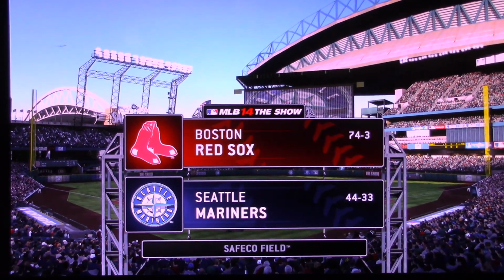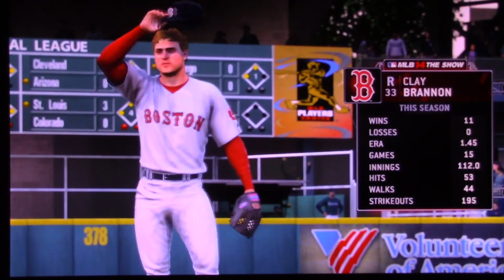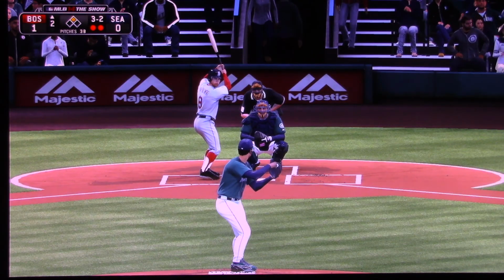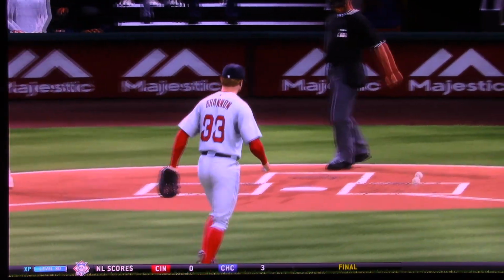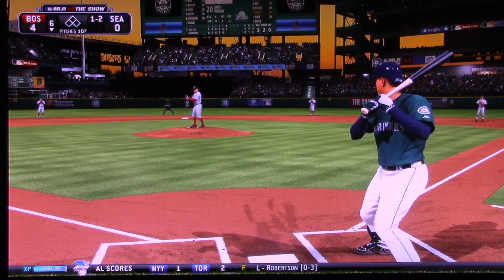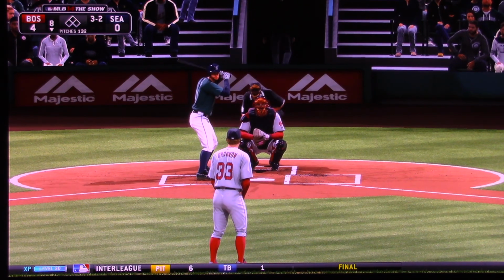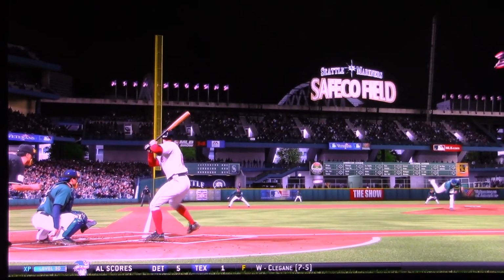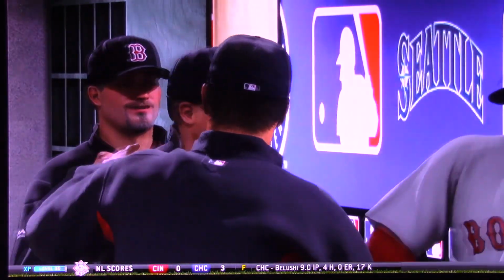MLB The Show: Red Sox vs Mariners (SG78)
I have been working on a paper for the Education Market. The paper talks
about using video games as a teaching tool for children with learning disabilities. The age demographic would be 8 to 18. Games could be up to the teacher or student to select. Games might include soccer, football, basketball, etc.

Students could learn about various historical or fictional characters and create them as players for their team. It would allow the student to study history, philosophy, religion, sports, popular culture, etc. and then create the characters to be a part of their team. The students would even be able to play alongside their created characters.

On some of the teams historical figures like Martin Luther King, and Abraham Lincoln  will play on the same team with authors like Ernest Hemingway and William Shakespeare, or Elvis Presley and Tupac Shakur.

The process is meant to be a simple and fun way for kids to learn subjects
such as world history, literature, poetry, art, music, science and vocabulary.
Maybe PS4/XBOX machines might be donated or discounted to schools for
these classes. More on the paper as it is fleshed out. Enjoy the simulations.

Also for sentimental reasons, some fallen friends and family are on this team. Semper Fi. May you rest in peace.